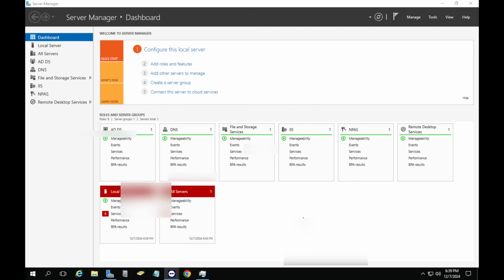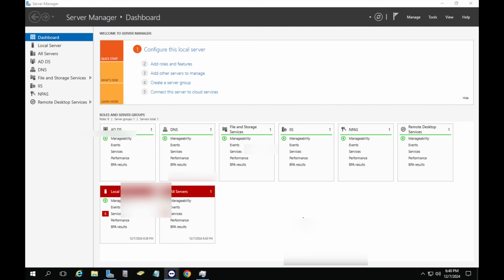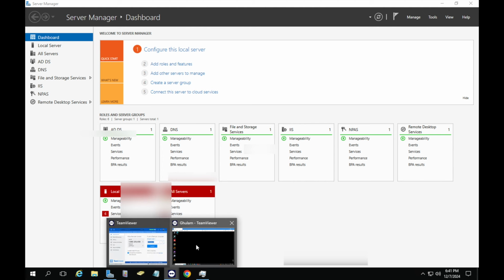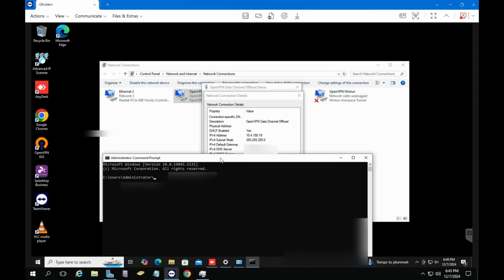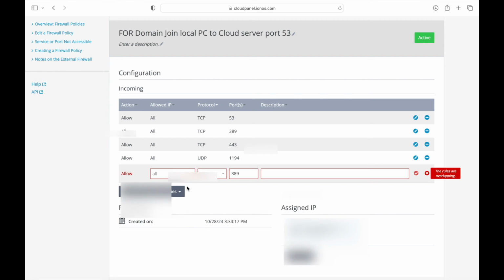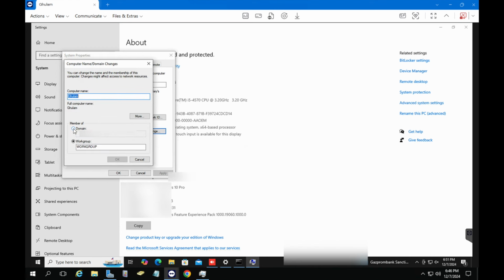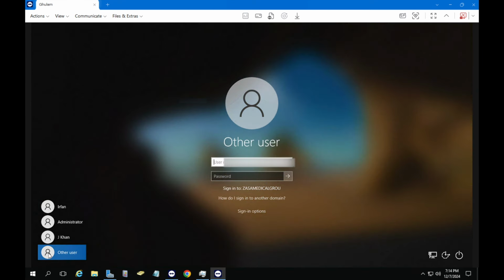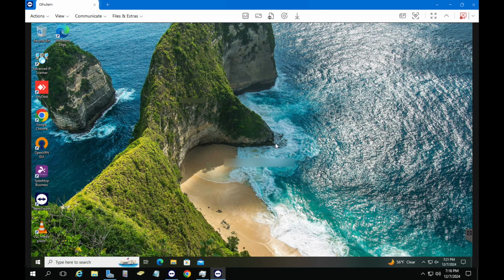How to Join a Local PC to an On-Premises Domain on IONOS Cloud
In this comprehensive tutorial, I will guide you through the entire process of joining a local PC (running Windows) to an on-premises domain hosted on the IONOS cloud platform. This is a must-watch for IT professionals and businesses looking to seamlessly integrate local devices with their cloud-hosted Active Directory environment.

Whether you're setting up a new domain or connecting existing devices, this video covers everything you need to know for a smooth and successful connection.

What You’ll Learn in This Video:

🔹 Setting Up a Domain Controller on IONOS Cloud
I’ll show you how to set up a server on IONOS and configure it as a Domain Controller using Active Directory Domain Services (AD DS) and DNS. This step is crucial for managing your domain in the cloud.

🔹 Preparing Your Local PC for Domain Joining
Learn how to configure the necessary network settings on your local PC, including DNS and static IP configurations, to ensure seamless communication with the IONOS cloud server.

🔹 Configuring DNS and Network Settings on IONOS Cloud
We'll go over the DNS setup on your IONOS cloud server to ensure that your local PC can connect to the domain controller.

🔹 Joining the Local PC to the Domain
I’ll walk you through the process of joining your Windows PC to the domain, using both the graphical interface and command-line methods.

🔹 Verifying Domain Join Success
Once your local PC is joined, we will verify the connection by checking domain user logins and network settings, as well as troubleshoot common issues.

🔹 Best Practices for Domain Management
After the domain join, I’ll share some best practices for managing domain-joined machines on IONOS, including configuring group policies, user permissions, and remote administration.

✅ IT professionals managing cloud-based Active Directory environments.
✅ Businesses utilizing IONOS Cloud for hybrid infrastructure.
✅ System administrators working with Windows PC domain join processes.
✅ Tech enthusiasts interested in cloud services and domain management.

Resources Mentioned:

IONOS Cloud: Setting up and managing IONOS cloud servers.
Active Directory Setup: How to configure Active Directory and DNS for domain management.
Windows Domain Joining: A detailed guide to adding your Windows PC to an IONOS-hosted domain.